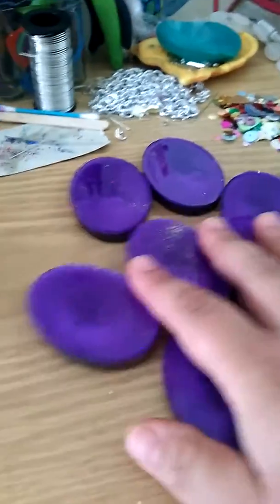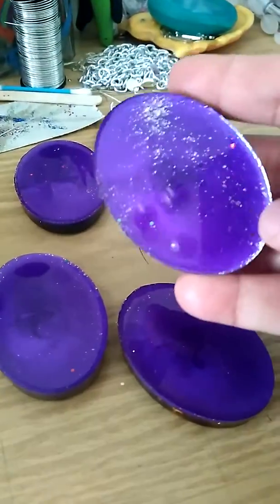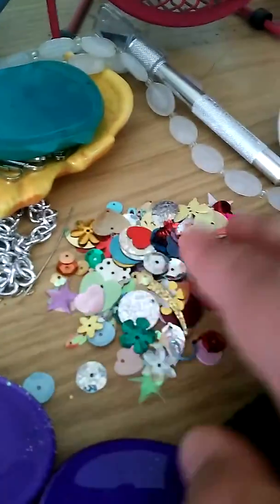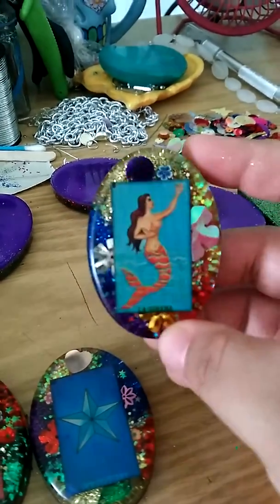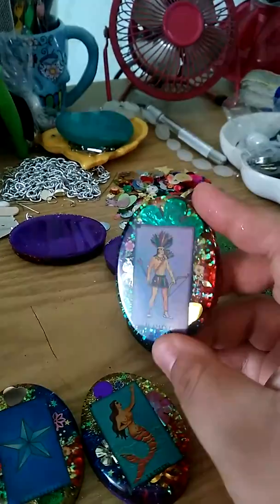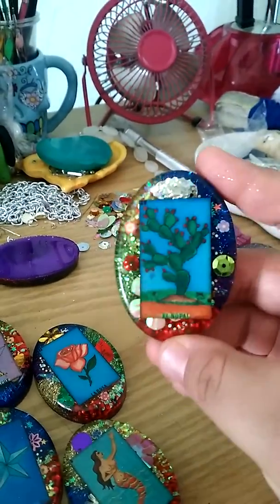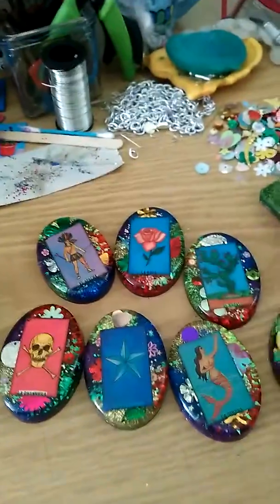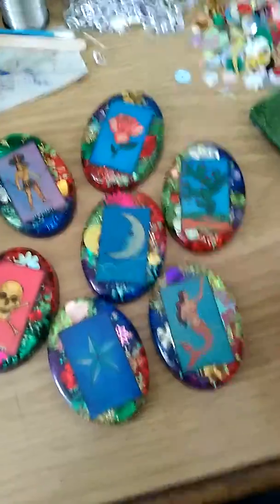New resin pieces!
Hope y'all like them as much as I do!